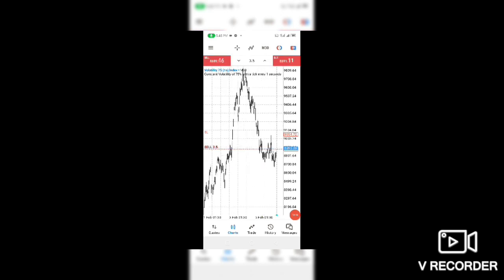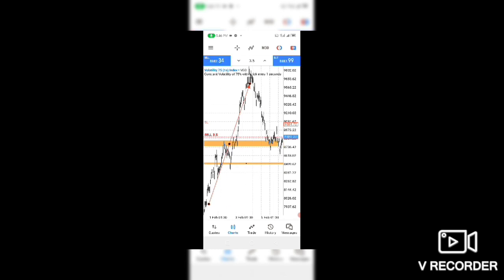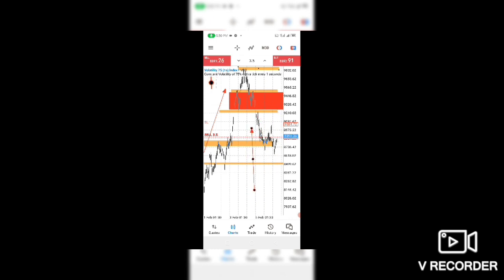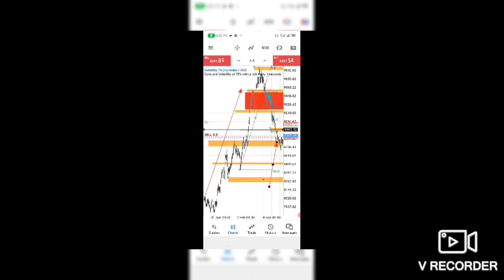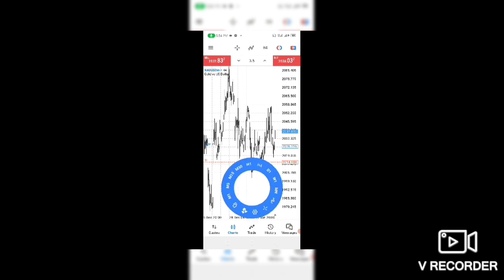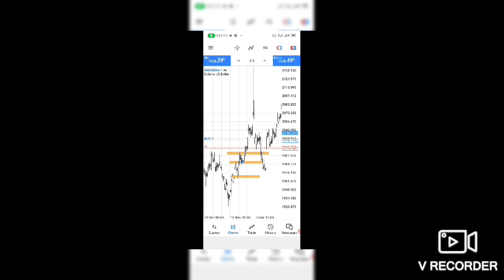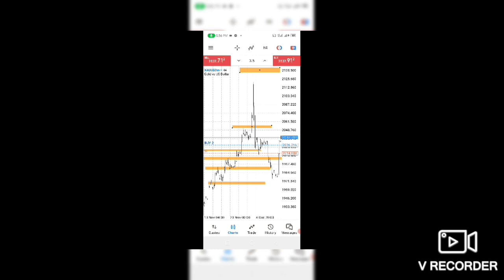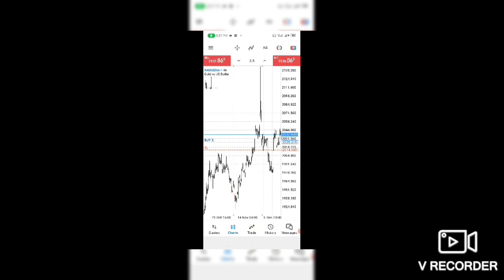How To Know When Trend Changes in Forex Synthetic Market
Trend changes when the  most recent binary swings in lower time frame from m30 to h1 are violated. If they are not violated then  current trend is contineous. The last swing in the current major trend is not counted. Rather it is  a swing that may initiate change in trend. Every retracement can be source for change of trend events.